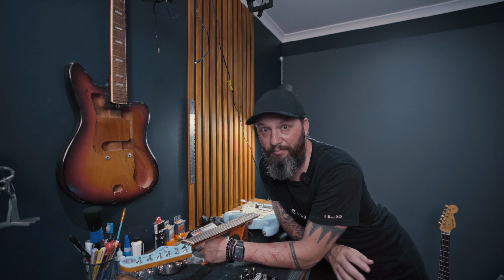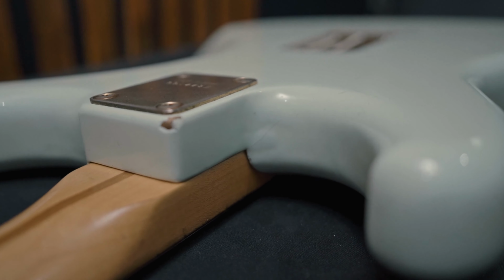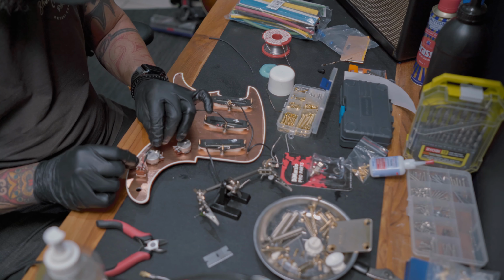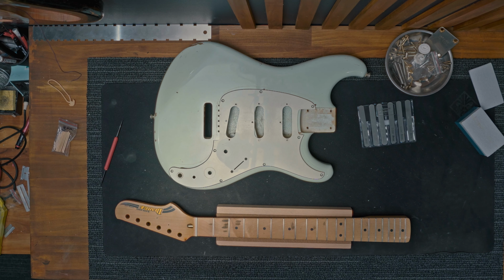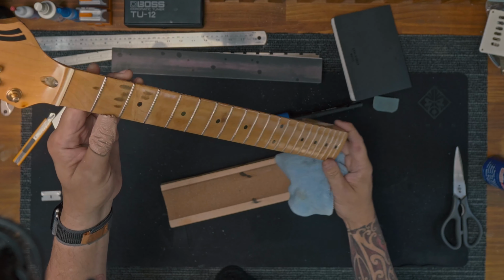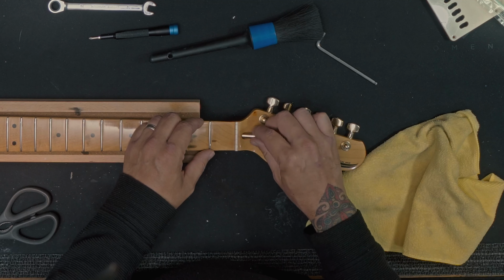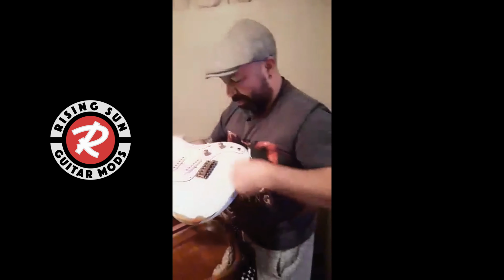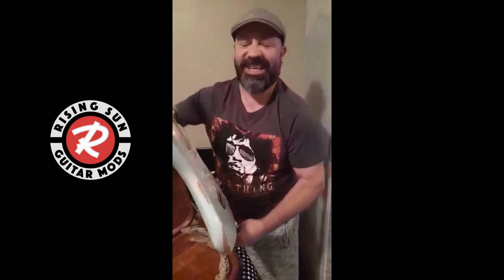I Restored and Modified an Ibanez Blazer BL450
Welcome back to Rising Sun Guitar Mods, where we breathe new life into forgotten legends!

🌅 In today’s episode, we’re unearthing a musical gem – an Ibanez Blazer Series BL450, born in 1982 and tucked away for the last two decades.

📜 The Backstory:
Gifted to Frankie by his father and played with passion, this guitar has strummed countless chords and riffs. Frankie had visions of restoring it to its former glory, but life had other plans, leaving it silent in pieces. Until now...

🔧 The Restoration Journey:
Join me as I piece together this time capsule guitar, giving it a new lease of life while preserving its soul. With meticulous restoration and light modifications, we’re ready to turn the volume up and let it rock again!

✨ What to Expect:
A trip down memory lane to the big-haired, rock ‘n roll 80s
A detailed walkthrough of the restoration and modification process
Laughs, memories, and the revival of a true musical legend

🤘 Let’s Rock:
Grab your headbands and let’s dive into the past, present, and future of this Ibanez Blazer! Are you ready to see this guitar sing again?

- KAIWEETS Digital Multimeter
- Adhesive Copper Foil Tape Double-Sided Conductive
- FretGuru Guitar Fret Crowning File
- IBANEZ Prestige 449EG61X Electric Guitar Saddle File Set
- Helping Hands for help when soldering
- iFixit Pro Tech Toolkit (Cheaper alternative